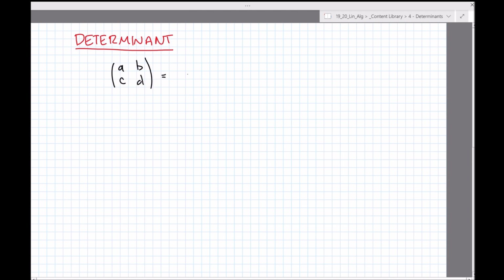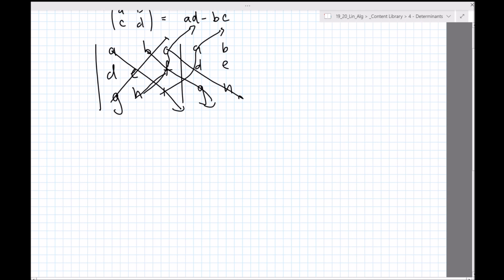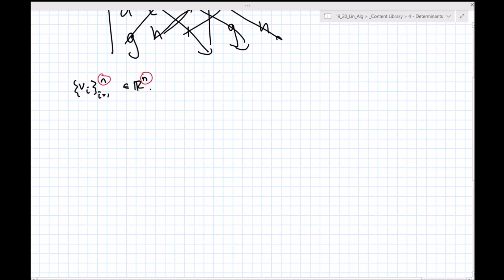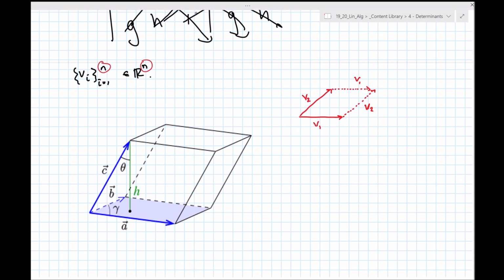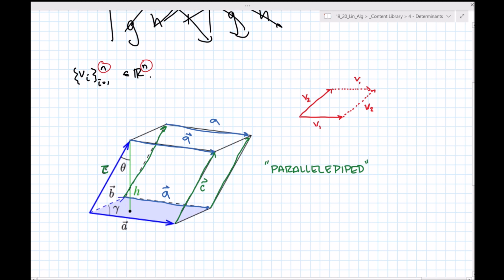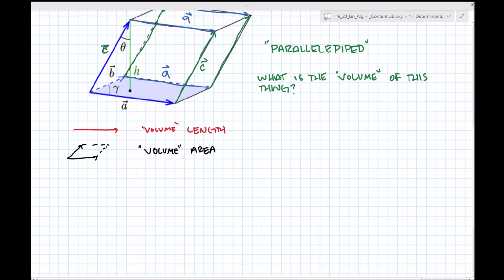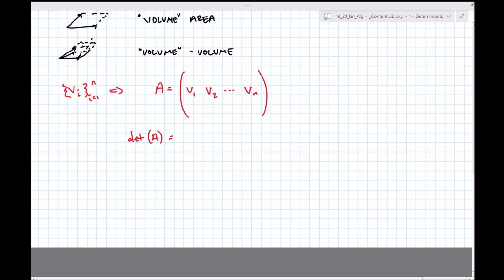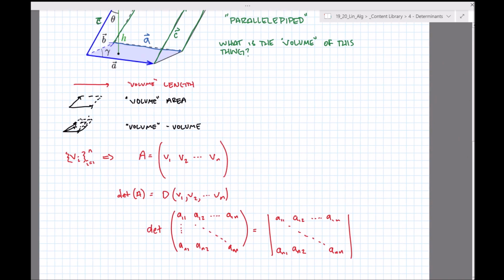Determinants 1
it's like... the first video on determinants